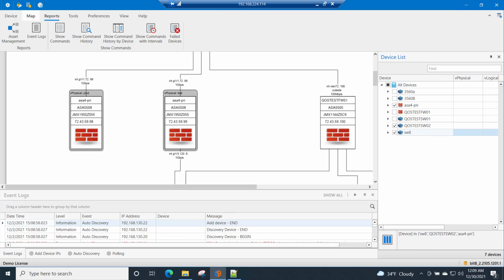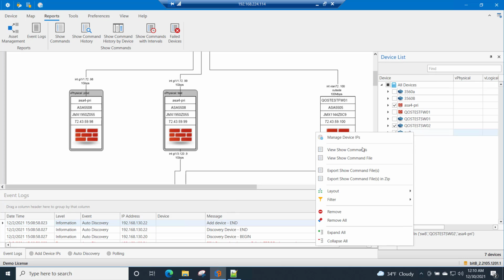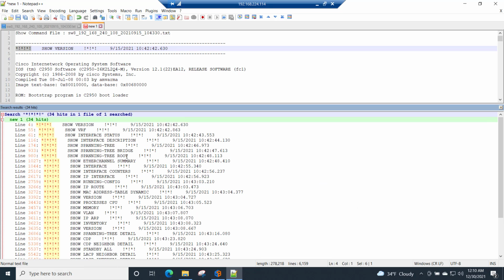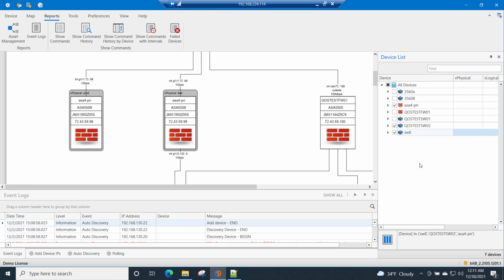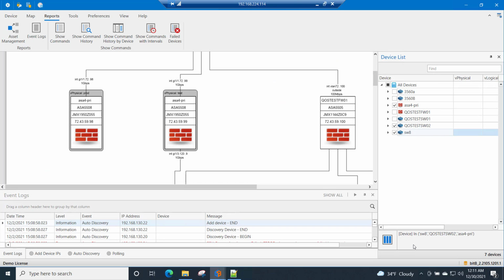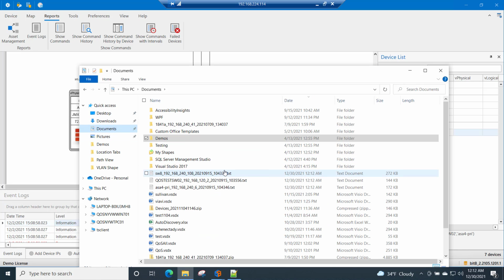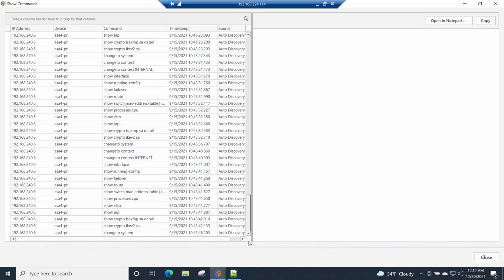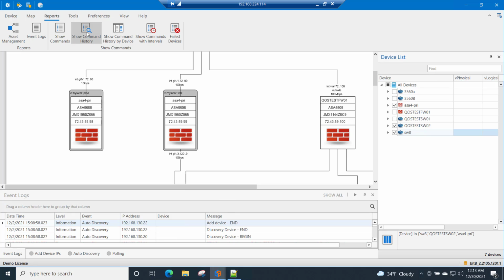Device List - Show Command Files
Learn about the powerful bitB SHow Command Files